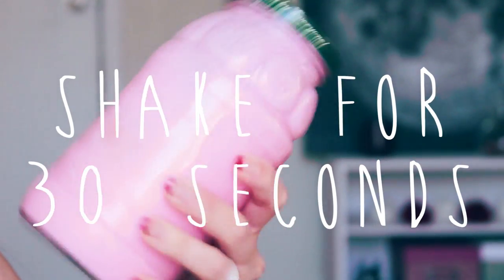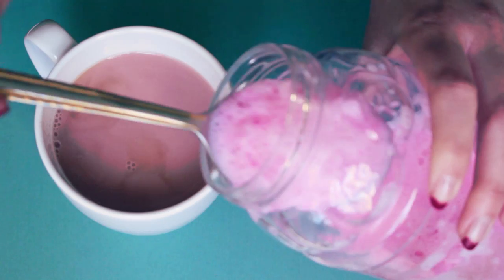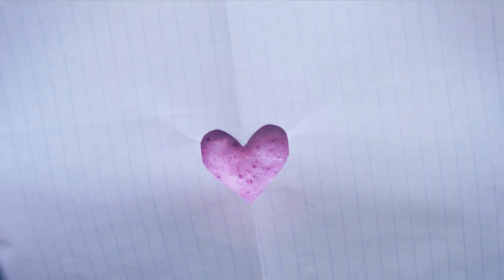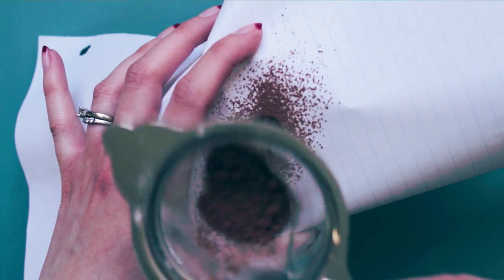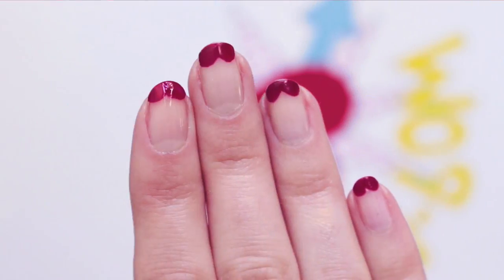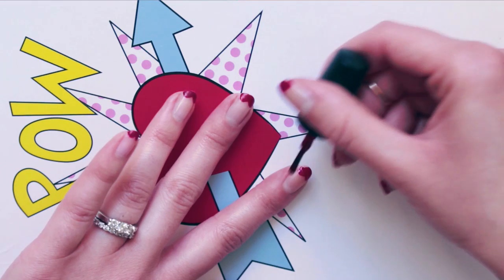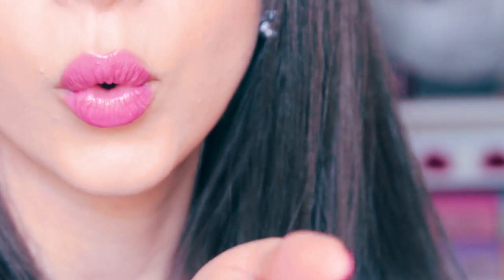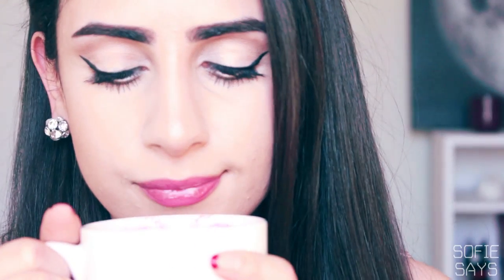DIY Latte Heart Art + Heart Tip Nails | Valentine's Day Ideas!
Hey SStylers! Surprise someone with this! Please share to spread the love :)

Artist: Titok Dan Kawan-kawan
Song: Titok Dkk - Music Box

Artist: Ouros Music
Song: Lana Del Rey - Black Beauty (Rex Riot & Ouros Remix) [ft. JSTJR]